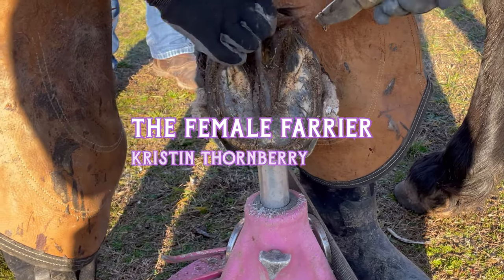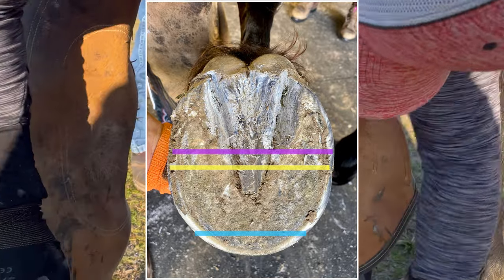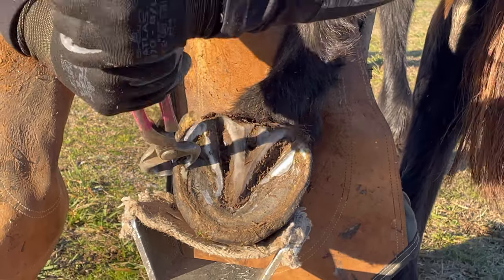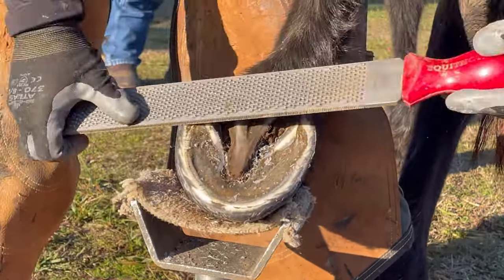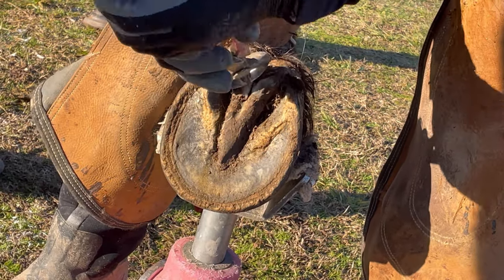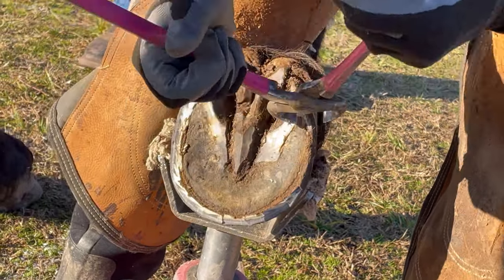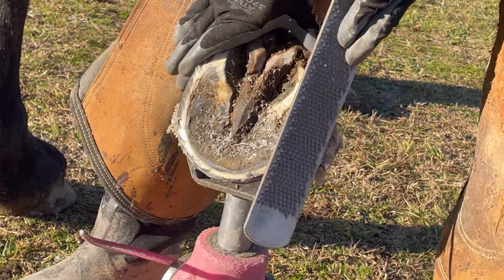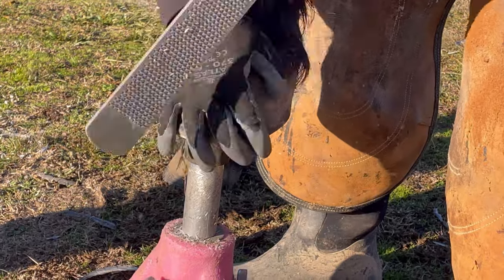Hoof Restoration: Distortion in Front Hooves - Perfect Hind Hooves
This video shows me trimming all 4 hooves on a 16 hand Tennessee Walking Horse. This horse is prone to capsular distortion in his front hooves. During wet conditions (which we are currently experiencing) his toes don't just get long his entire capsule stretches forward. This unfortunately cannot be fixed during one trim appointment 😕. Bringing a stretched hoof capsule back to balance requires small adjustments over many trimming cycles. Although visually this horse front hooves have room for improvement. He is currently sound and comfortable walking on all ground surfaces. I would just like to hopefully keep and maintain that comfort level by continuing to make small improvements over time.

I hope you enjoy the video and find it informative! I read them all and respond to them all personally!

Outrun Acres